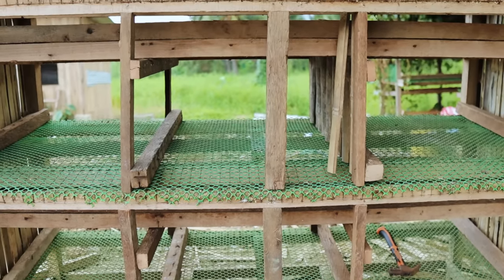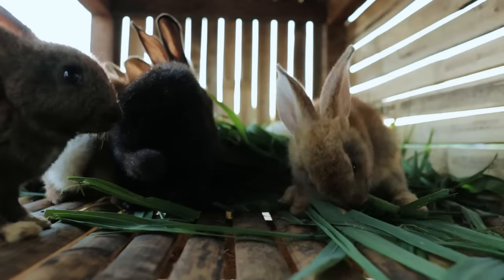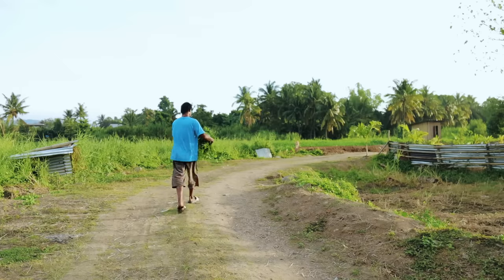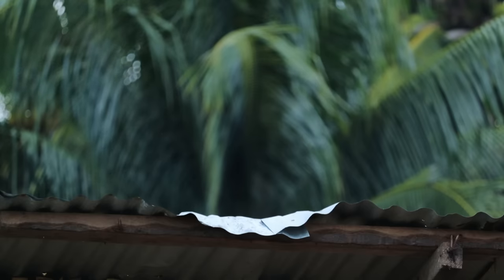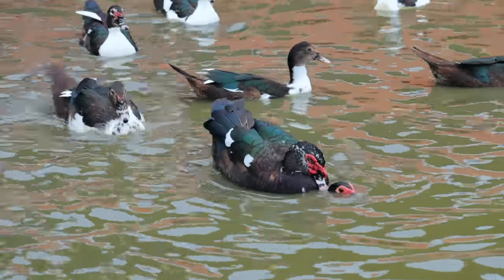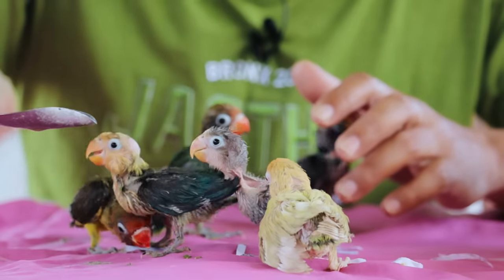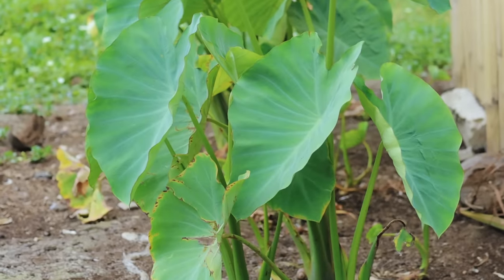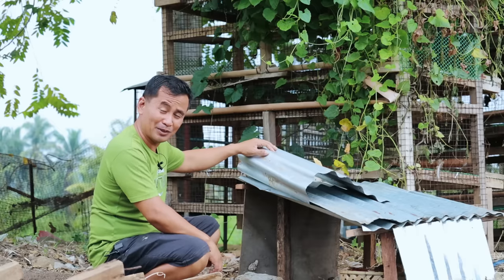Raising free-range chickens & ducks can earn you millions! A Closer Look At Our Rabbits And New Cage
This Man's Shocking Farming Technique Is Worth Seeing! A Closer Look At Our Newly Built Rabbit Cage!